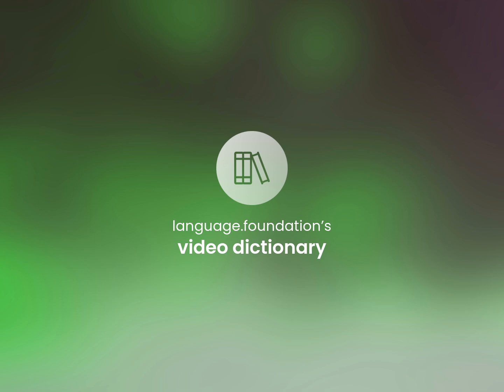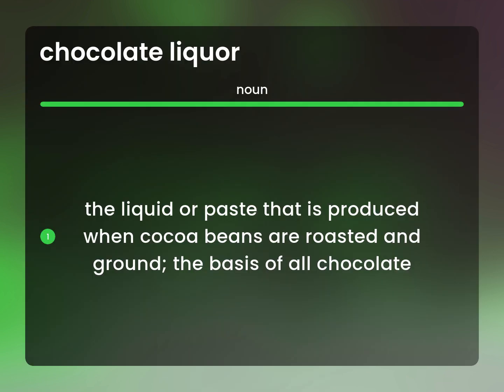Chocolate liquor | CHOCOLATE LIQUOR definition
CHOCOLATE LIQUOR meaning

Susan Miller (2023, April 25.) Definition of Chocolate liquor